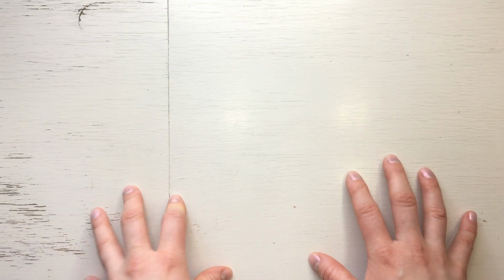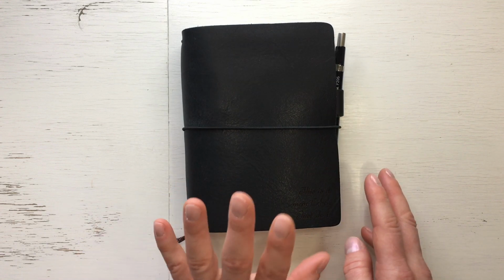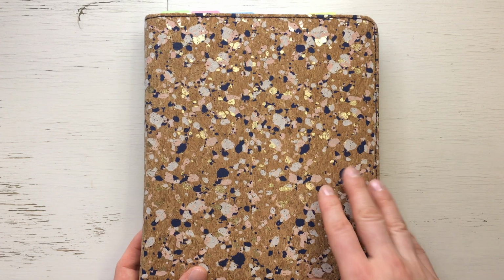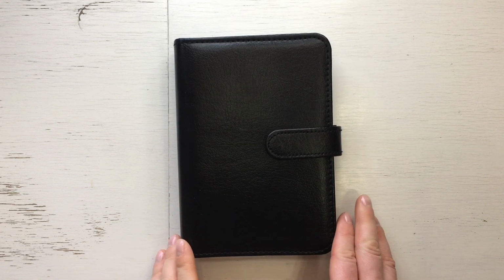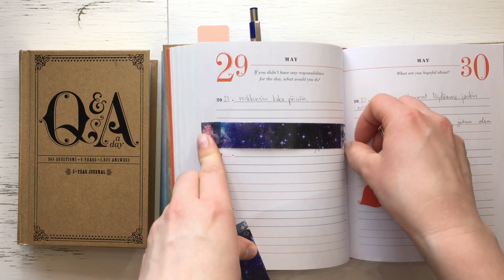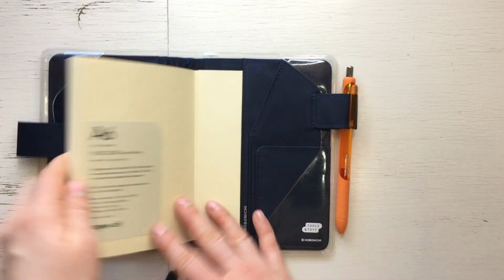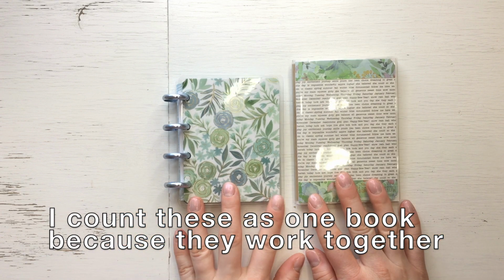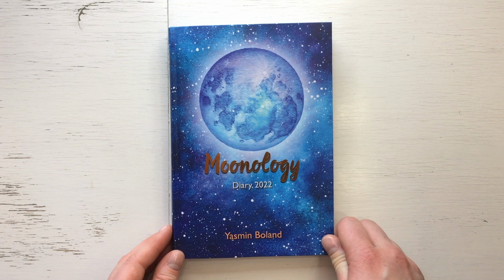planner and journal lineup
Welcome to my 100th video!

To celebrate this achievement I decided to show you my face and my current planner and journal lineup 😅

In this video you will see all 17 books that I have in my lineup now in March 2022

❤️ Kati

*TIME STAMPS*

00:00 journal and planner lineup 2022
02:40 morning pages
04:08 health journal
04:52 Youtube journal
05:36 5 year journal
06:52 HB90 goals planner
08:08 food log
09:54 tarot journal
10:38 personal rings planner
12:14 Q&A for 2 people
13:38 Q&A journals
14:38 finance notebook
16:20 weekly review
17:14 weight tracker
17:50 kitchen notes
19:08 gaming notes
19:47 Moonology diary 2022
20:35 special mention quick notes
21:55 conclusion

*LINKS*

I love chatting about planners and stationery - if you haven't noticed 🤭

Any TOPIC REQUESTS are also always warmly welcome 🤗

Please take into consideration that I INSPECT COMMENTS 🧐 and delete all spammy, promotional, inappropriate or otherwise irrelevant comments.
Let's keep the comment section a safe place for everyone.
Thank you for your understanding and patience 🙏🏻